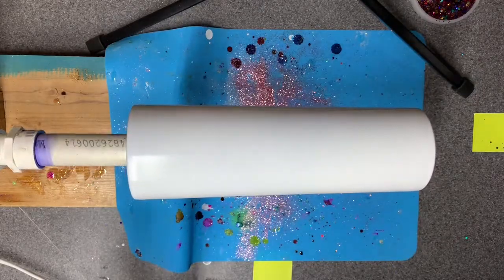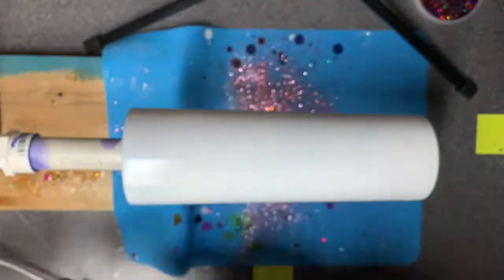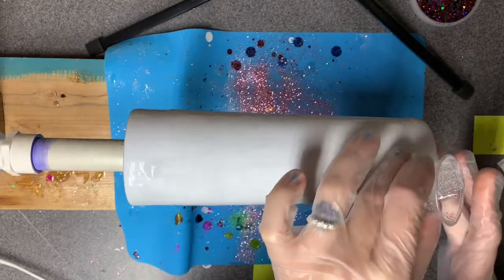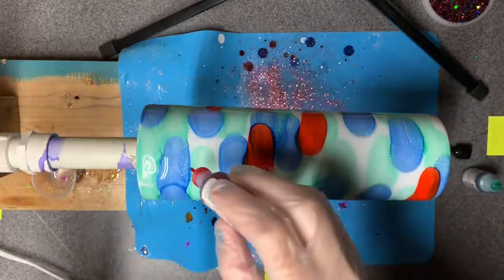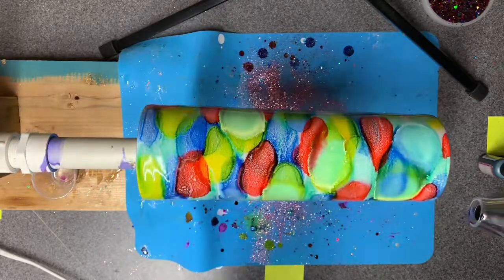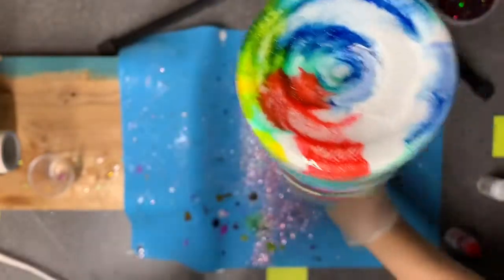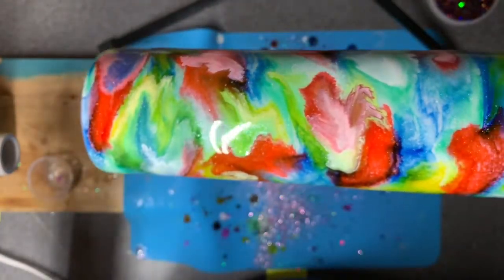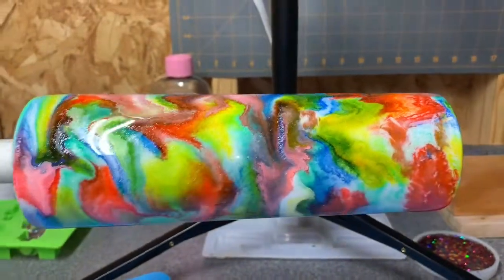Ink swirl tutorial using ice resin inks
In this video I’m using some Ice Resin inks from Ranger. The glitter in the base is Fairy Dust The tumbler is a 30 ounce skinny from Stainless Steel Depot.